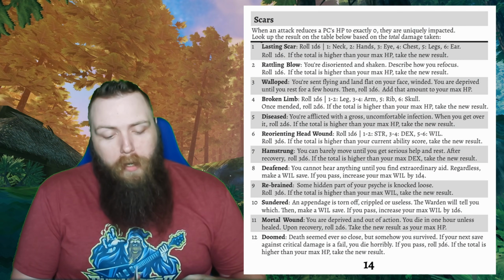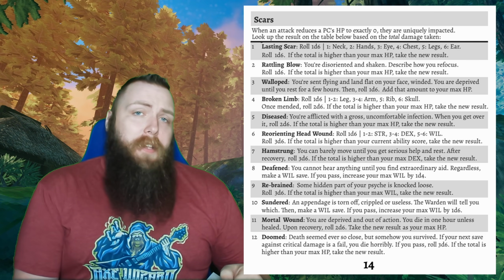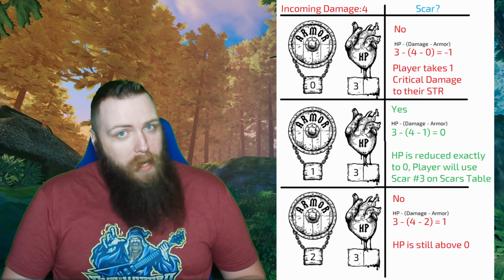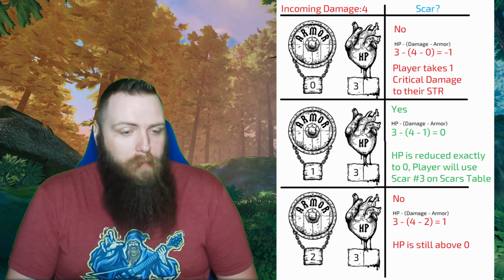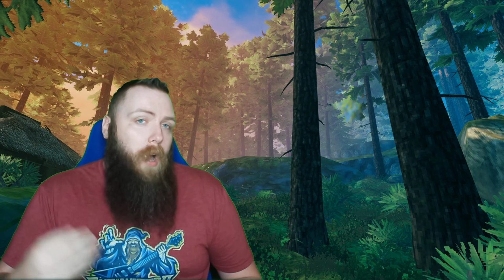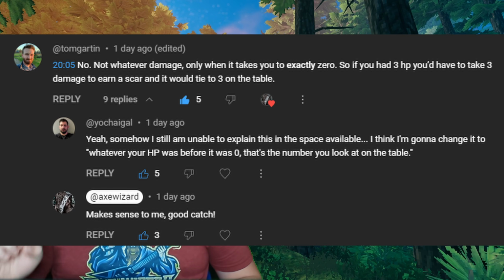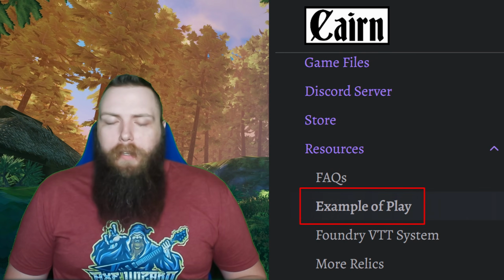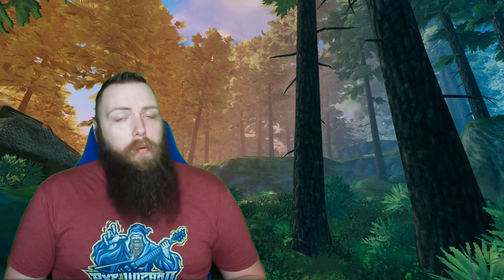Cairn Scars Clarified! (I'VE BEEN WRONG THE ENTIRE TIME)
I've been wrong about how Scars work in every video I've made about Cairn, and it seems like it's a common confusion for many people like myself that are new to Cairn. In this video I set it all straight!

Also here's the link to the Cairn 2e Playtest that is now live! Go check it out!